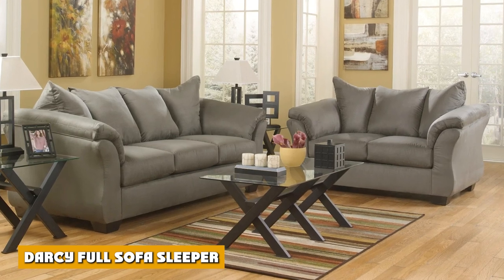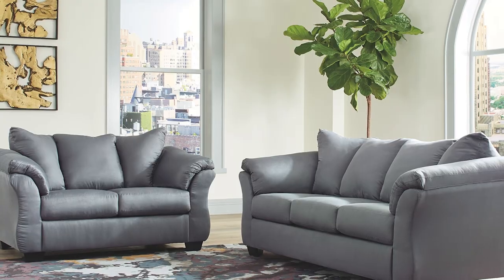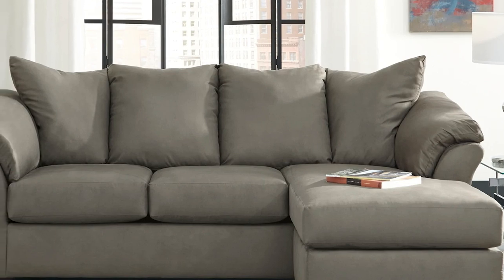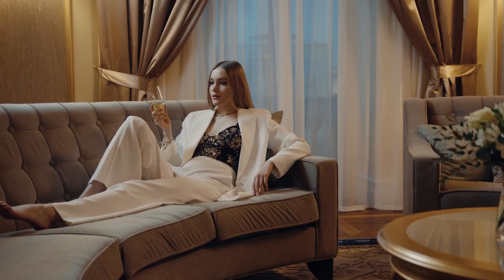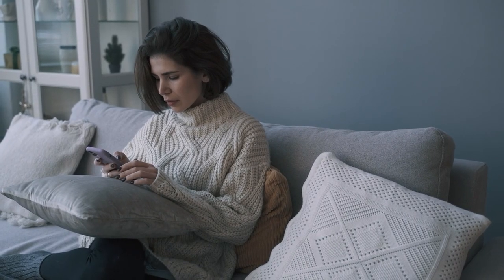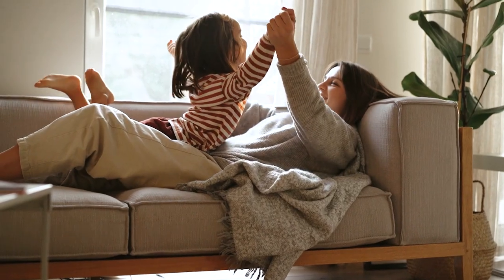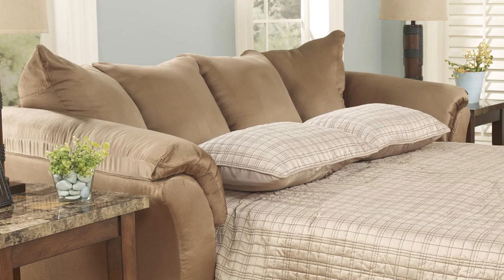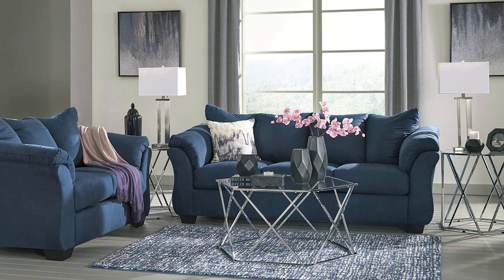Darcy Full Sofa Sleeper Review - All You Need To Know!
Talk about fine lines and great curves. That’s the beauty of the Darcy full sofa sleeper—made to suit your appreciation for clean, contemporary style. A striking flared frame, comfy pillow top armrests and an ultra-soft upholstery that holds up to everyday living complete this fashion statement. A pull-out full mattress means you’re fully prepared for overnight guests.